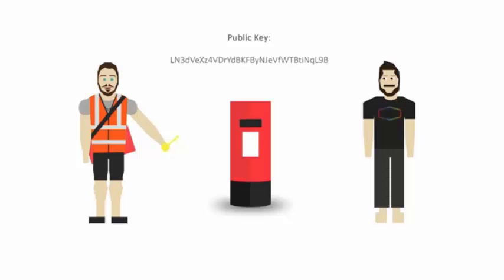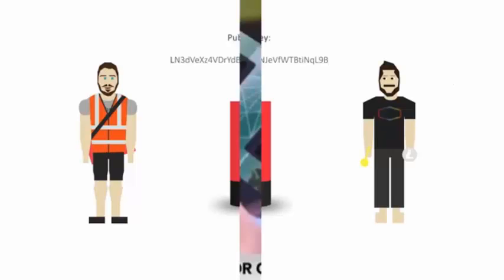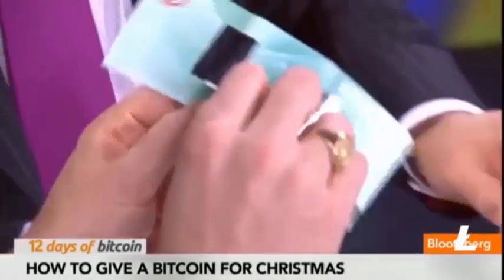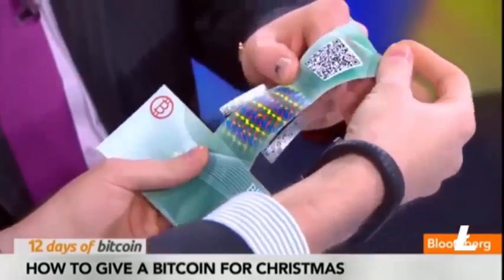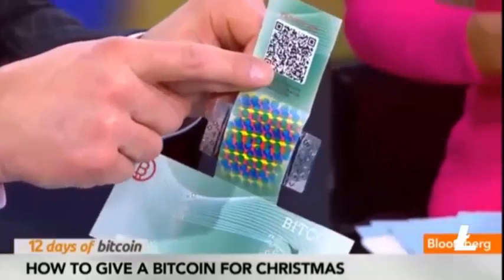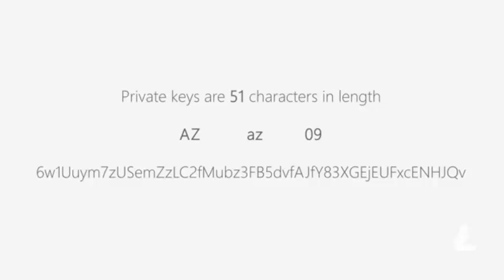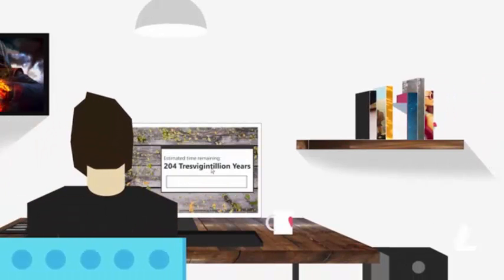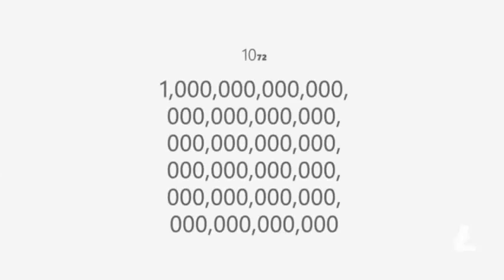Bitcoinversity Private Keys